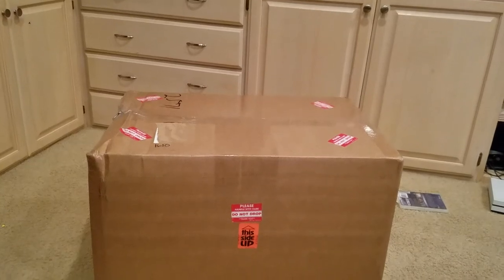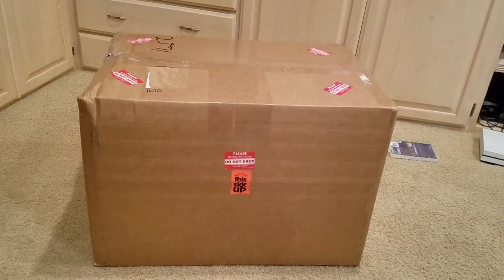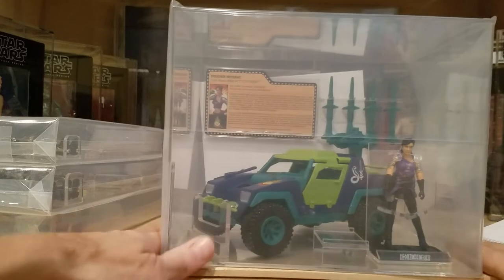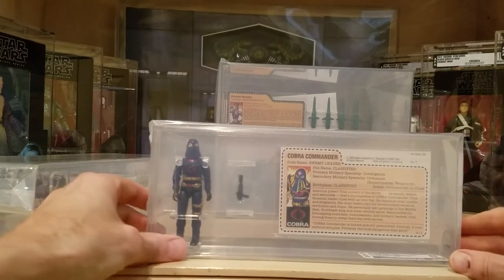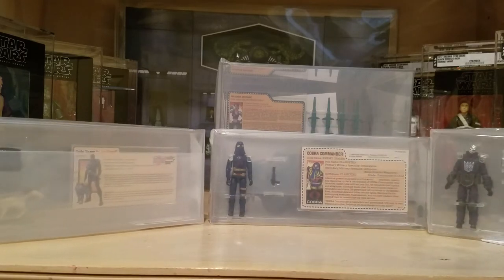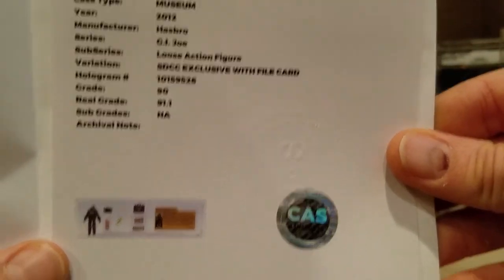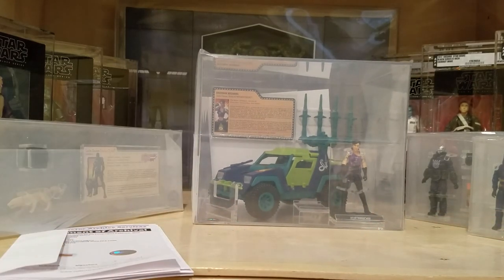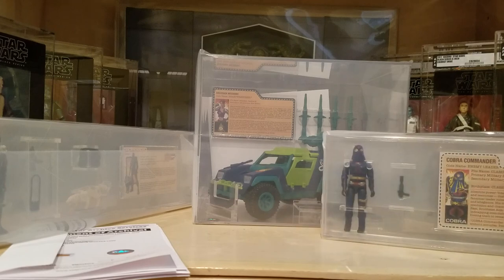Unboxing Video: My First Order from Collector Archive Services (CAS)!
This is an unboxing video for four figures that I sent in to Collector Archive Services (CAS) for grading.  All four cases were custom-designed for me, and they turned out fantastic.